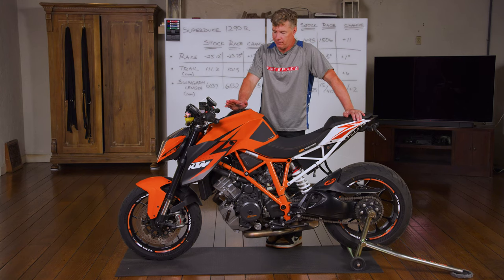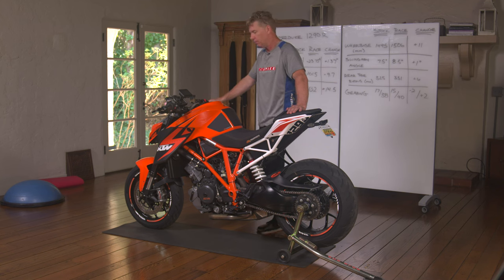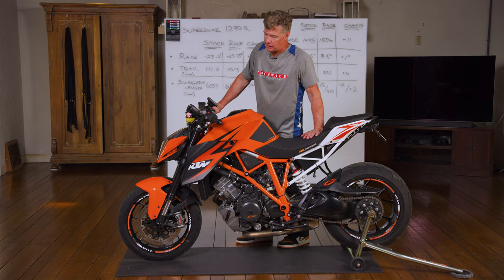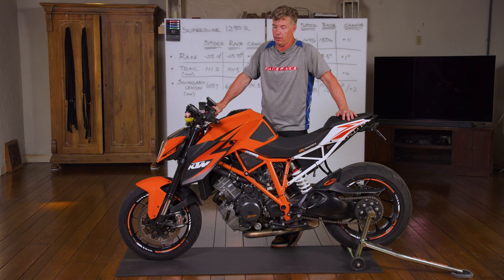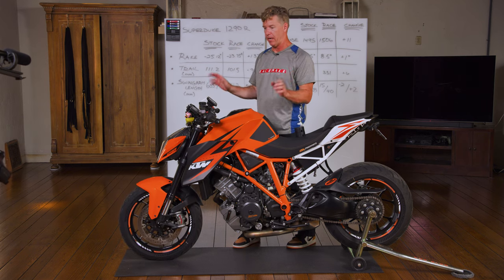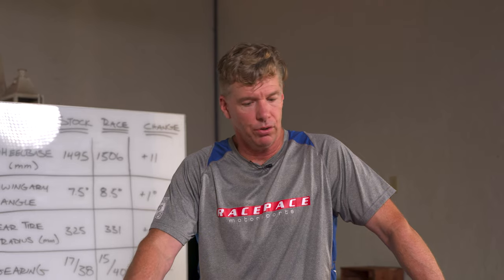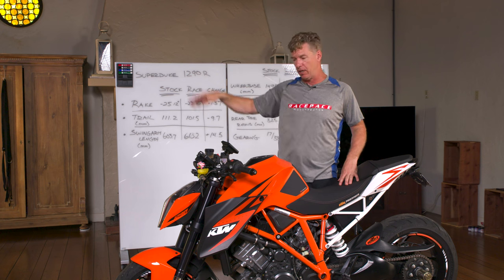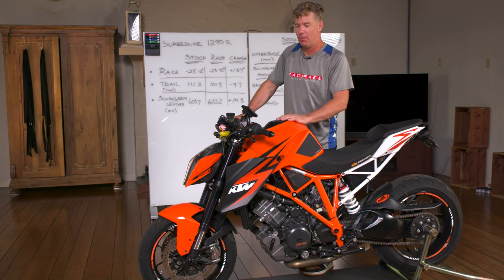KTM 1290 SUPER DUKE R, GEN2 SETUP - PART 3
Setup tips and secrets for your Gen 1 & 2 KTM Super Duke R 1290.   Learn not only about rake and trail, but how to change them to your liking on your own SDR.  Learn about swingarm angle, and how it can improve your bike's performance.  Learn how to make your bike handle better, drive out of turns harder, turn better.   This is a three part series.  Part 3 is about using the stock airbox vs open air intake systems.  Using ABS brakes, Braketech rotors, Vesrah SRJL XX brake pads, and using GP Suspension cartridges vs OEM fork internals.   I hope you benefit from this series.  Be safe, ride fast,

GoGo

IFJF rubber blocks for your steering stop

Chapters:
0:00 Airbox OEM VS Open Air Systems
3:02 Brake Calipers, Rotors, Master
8:35 Rubber Steering Stops
12:40 GP Suspension Fork Cartridges